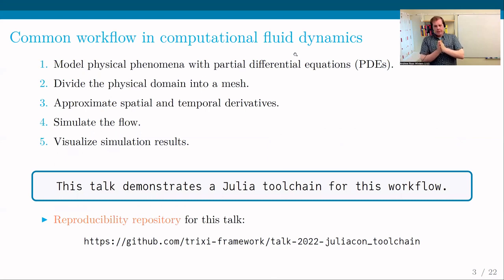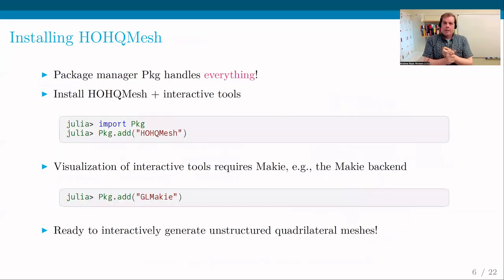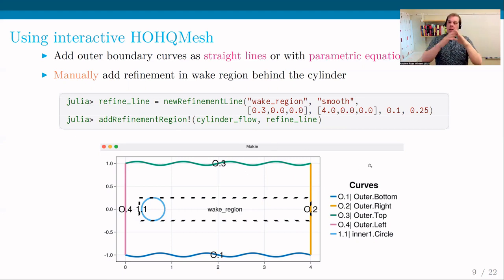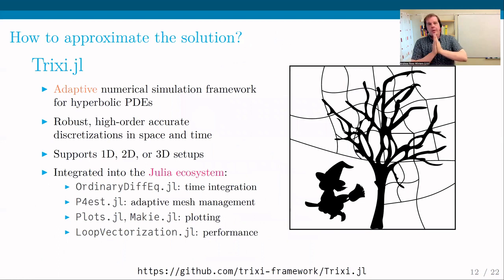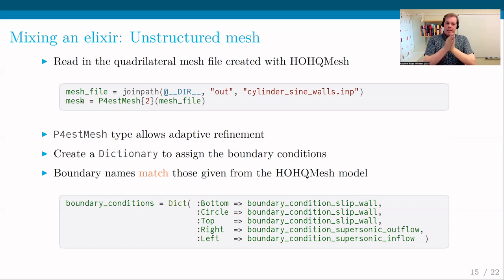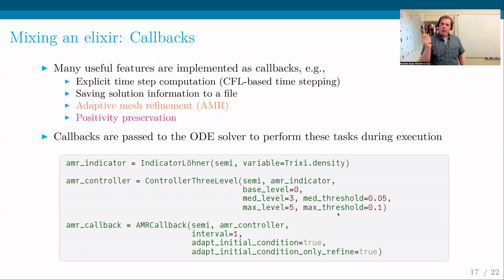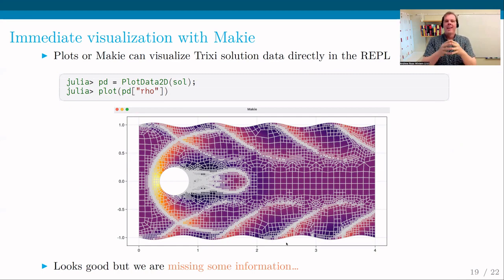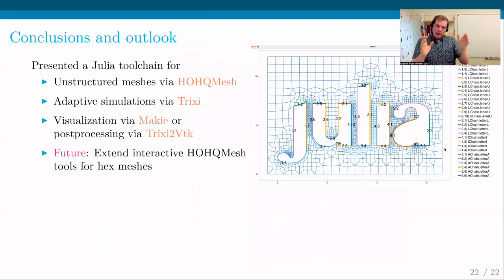From Mesh Generation to Adaptive Simulation: A Journey in Julia | Andrew Winters | JuliaCon 2022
We present a Julia toolchain for the adaptive simulation of hyperbolic PDEs such as flow equations on complex domains. It begins with HOHQMesh.jl to create a curved, unstructured mesh. This mesh is then used in Trixi.jl, a numerical simulation framework for conservation laws. We visualize the results using Julia’s plotting packages. We highlight select features in Trixi.jl, like adaptive mesh refinement (AMR) or shock capturing, useful for practical applications with complex transient behaviour.

Contents
00:00 Welcome and acknowledgements
00:41 Overview of workflow
01:37 Prototypical supersonic flow example
02:47 Overview of HOHQMesh.jl
03:54 Installing HOHQMesh.jl
04:38 Breakdown of domain for meshing
05:37 Creating and adding to a HOHQMesh.jl project
08:50 Generating the mesh and output files
09:53 Breakdown of desired solver features
10:44 Overview of Trixi.jl
11:29 Installing Trixi.jl
11:45 Description of a Trixi elixir file
12:14 Adding the physical model
13:19 Adding the mesh and boundary conditions
14:49 Adding the spatial discretization
16:07 Assembling the semidiscretization
16:48 Overview of callbacks
17:58 Description of the AMR callback
19:36 Time integration and running the elixir
20:53 First plot of solution using Makie
22:11 Postprocessing Trixi data with Trixi2Vtk.jl
23:02 Description of results from prototypical example
24:00 Conclusions and outlook

for the video timestamps!